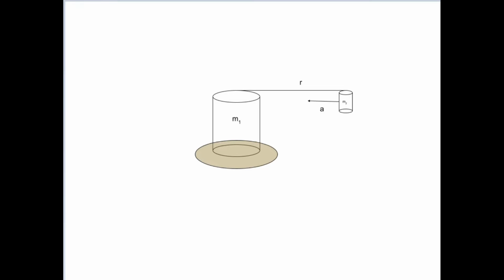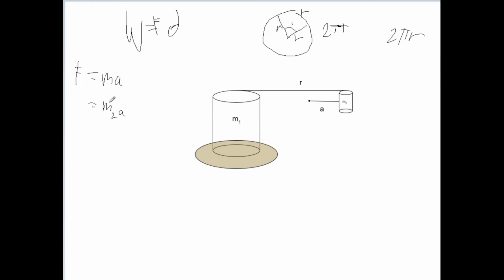Advanced Mechanics 2 Retain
April's Idiots has a way better ring to it than April Fools NGL